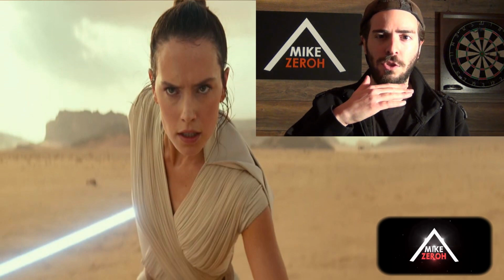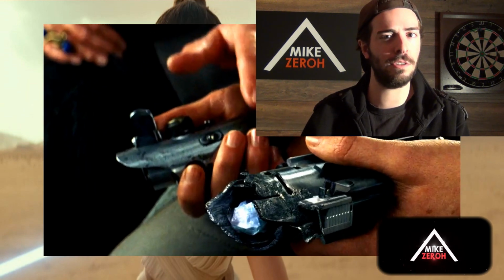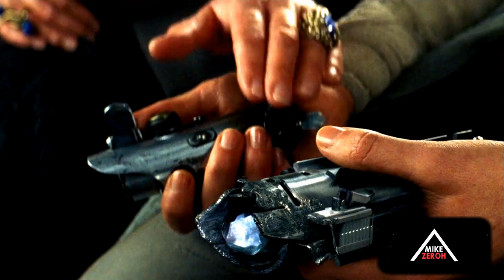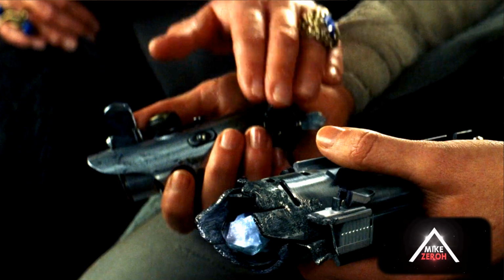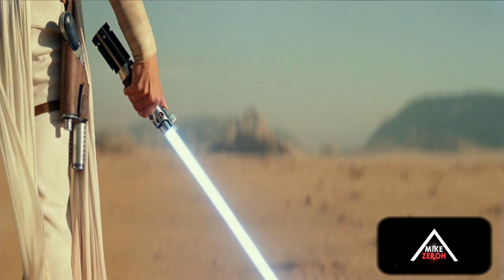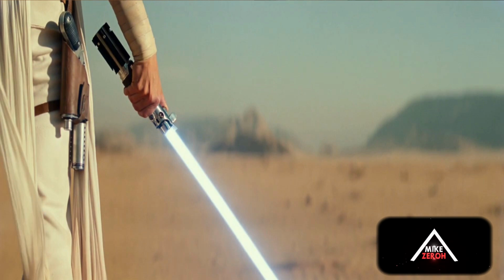Star Wars The Rise Of Skywalker Trailer! Lightsaber Secret Revealed! (Star Wars Episode 9)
Star Wars The Rise Of skywalker Trailer made its debut at celebration chicago a couple of days ago and fans were very happy from what they saw. We will be going over the star wars the rise of skywalker teaser trailer when it comes down to rey's lightsaber that once belonged to anakin skywalker and luke skywalker. This will also serve as a star wars the rise of skywalker trailer breakdown.

WATCH MY LAST VIDEO (STAR WARS THE RISE OF SKYWALKER! JJ ABRAMS TEASES GREATEST EVIL! STAR WARS EPISODE 9)